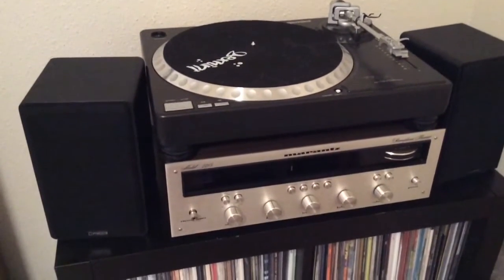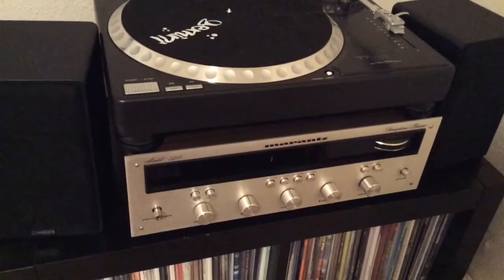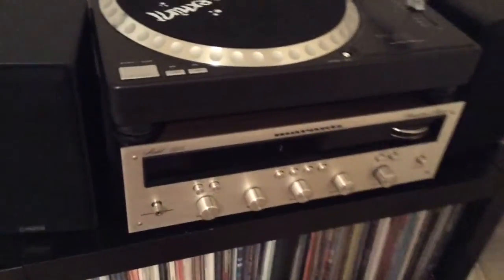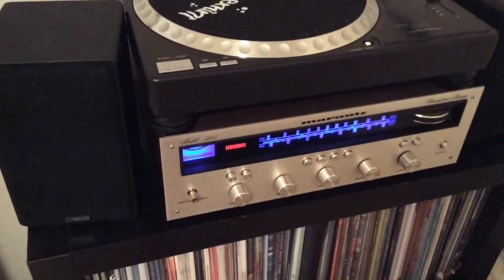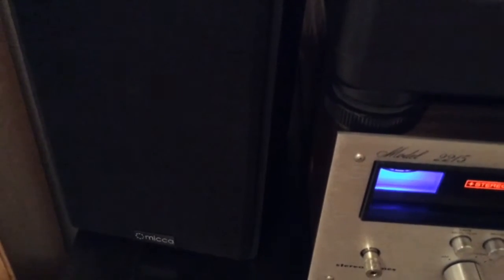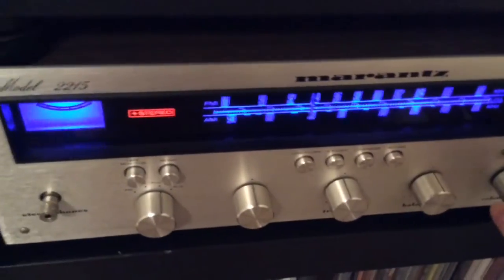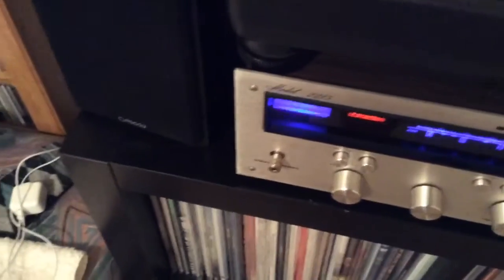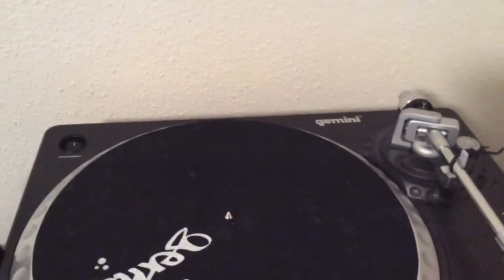Buzzing Noise in phono stage [RESOLVED, keeping up for comments]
I talked to Tudor (tuturtle) about this and he thought a sample might help